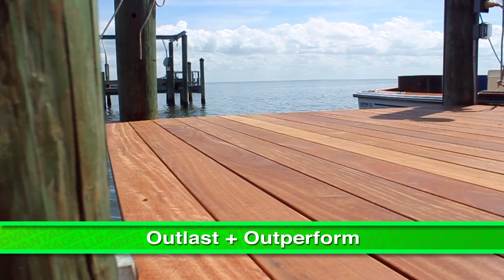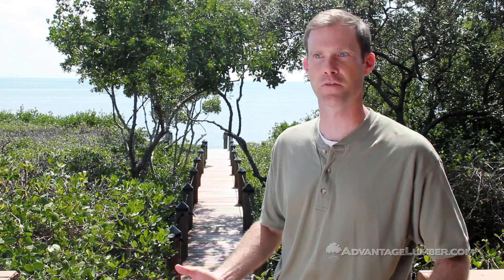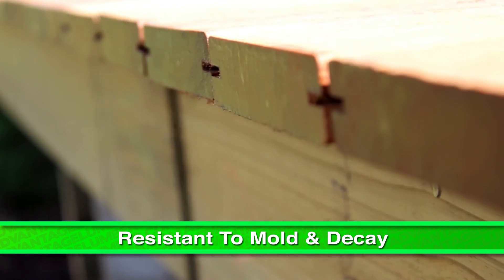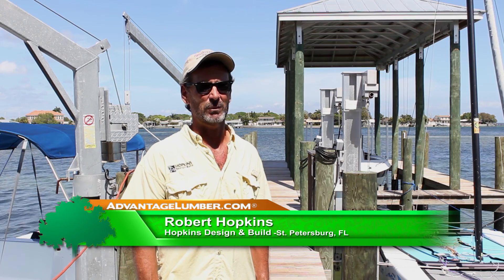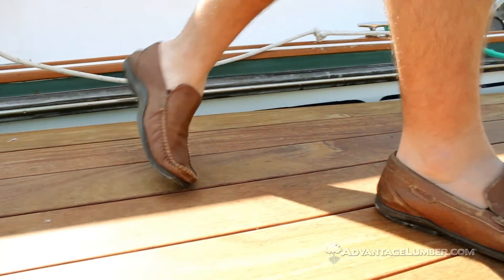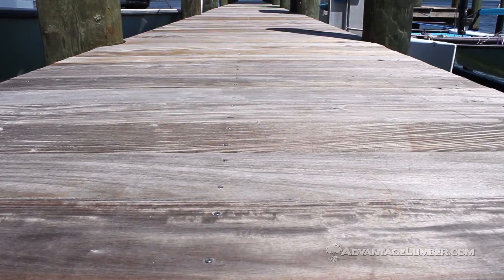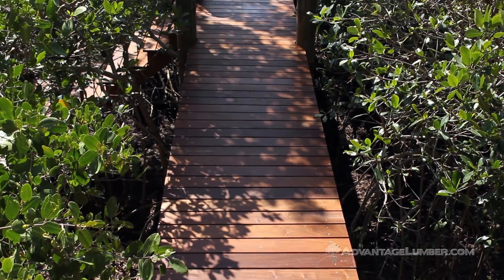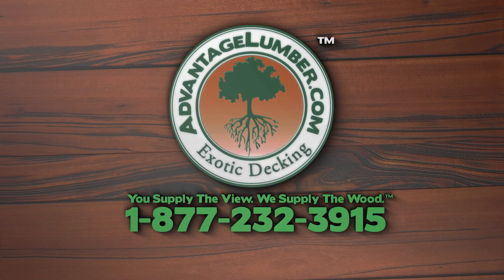Why Choose Advantage Decking™ for Your Dock?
Watch this video and see why Advantage Decking™ is the best choice for your next dock project! Advantage Hardwoods™ outlast other decking materials and look fantastic.